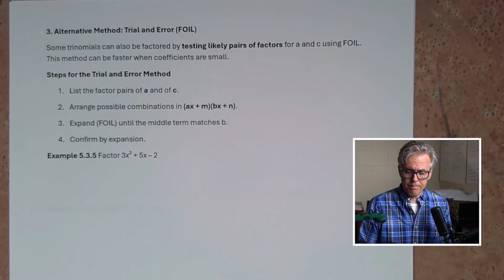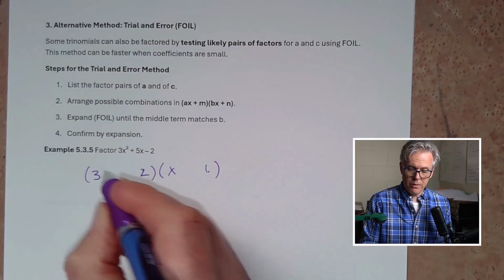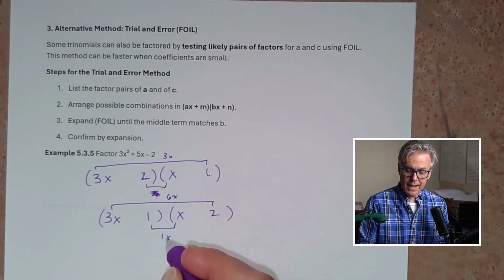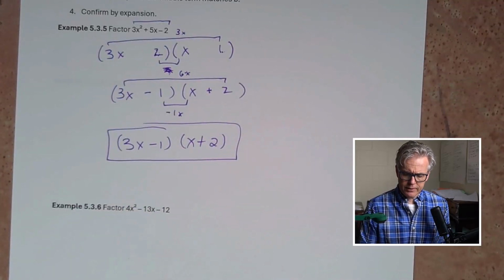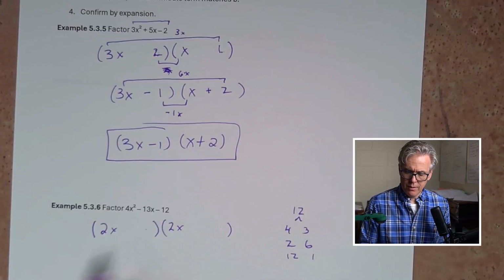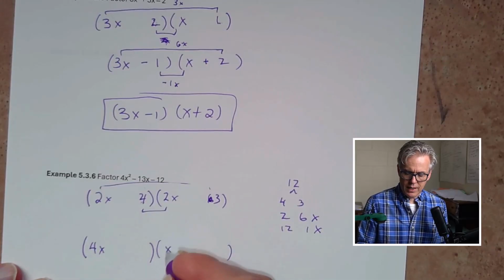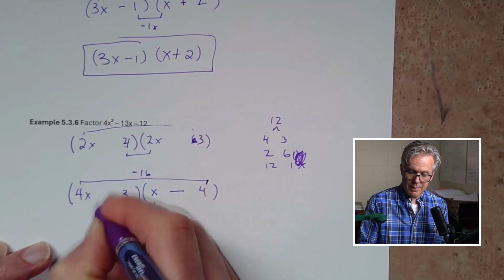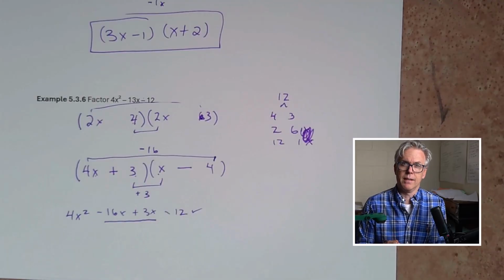5 3 Alternative Method Trial and Error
3. Alternative Method: Trial and Error (FOIL)
Some trinomials can also be factored by testing likely pairs of factors for a and c using FOIL.
This method can be faster when coefficients are small.
Steps for the Trial and Error Method
1. List the factor pairs of a and of c.
2. Arrange possible combinations in (ax + m)(bx + n).
3. Expand (FOIL) until the middle term matches b.
4. Confirm by expansion.
Example 5.3.5 Factor 3x² + 5x – 2

Example 5.3.6 Factor 4x² – 13x – 12